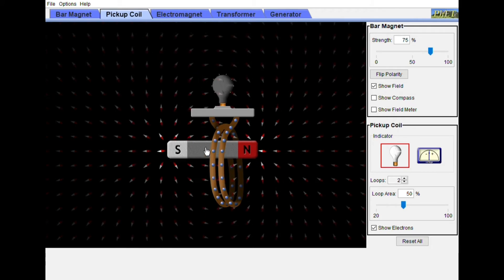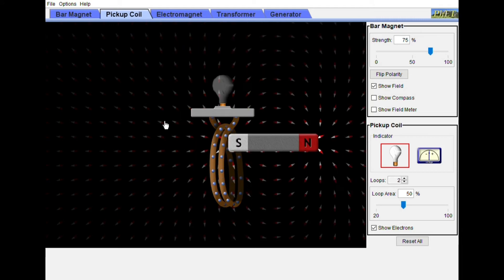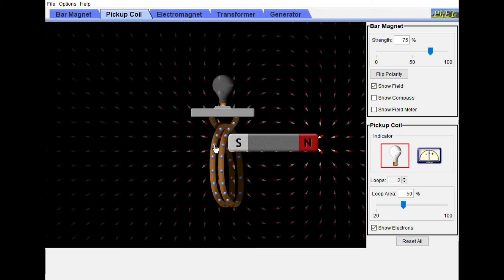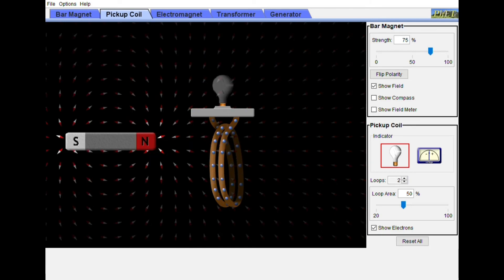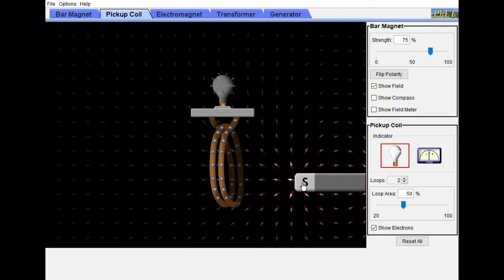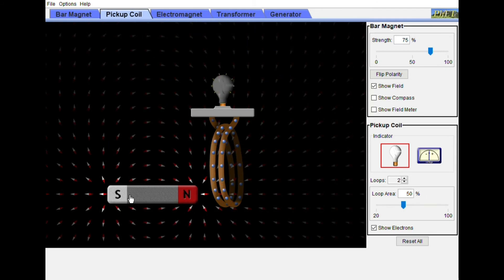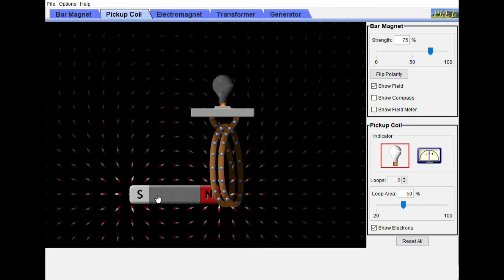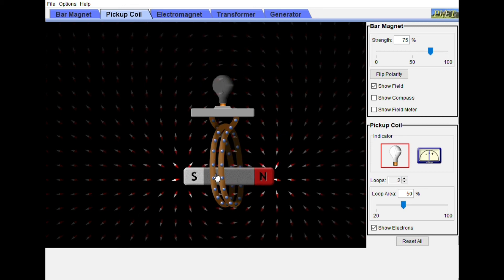Inquiry teaching with Maggie Electromagnetic induction